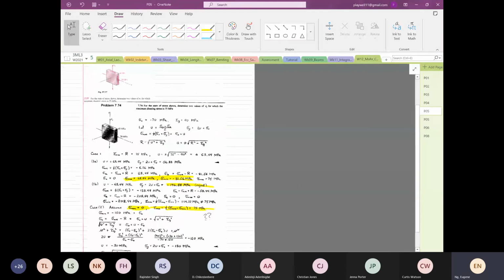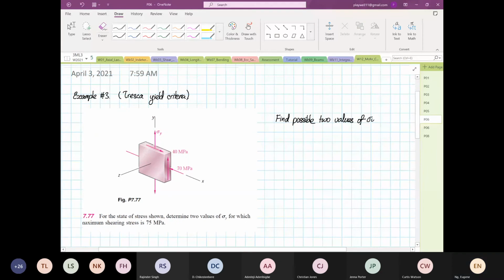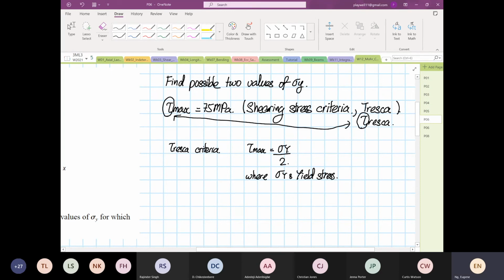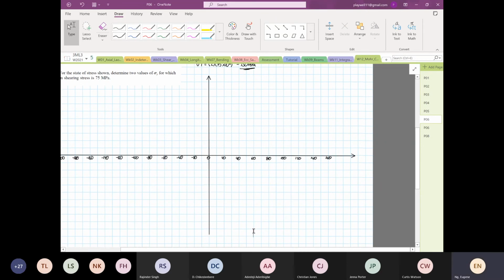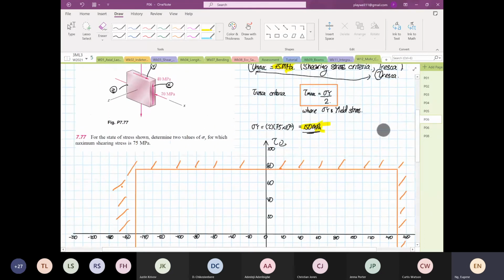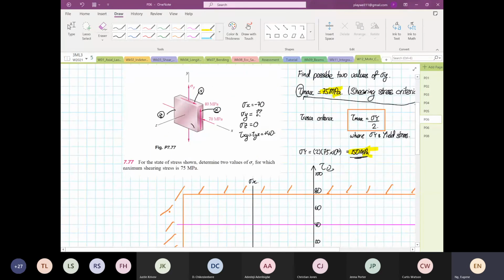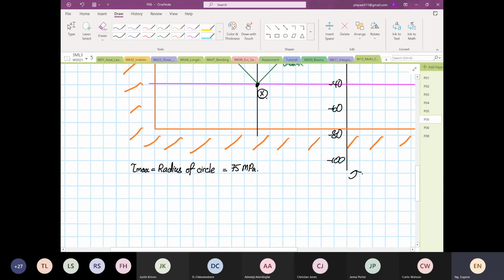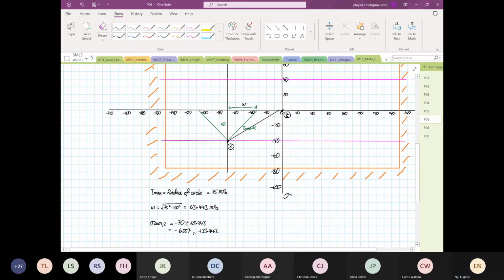W12 Mohr Circle P11